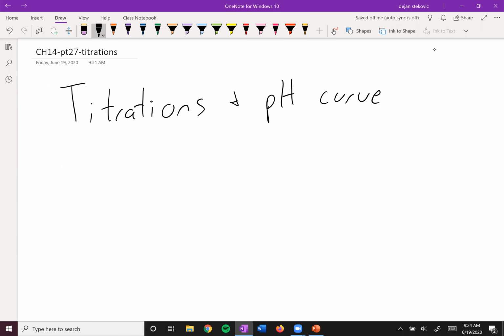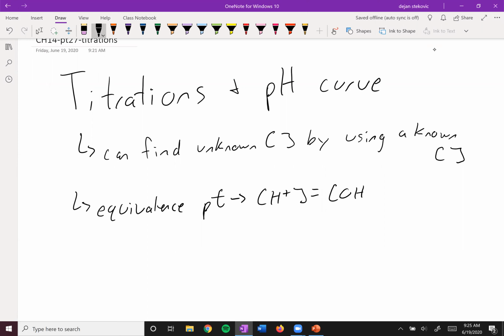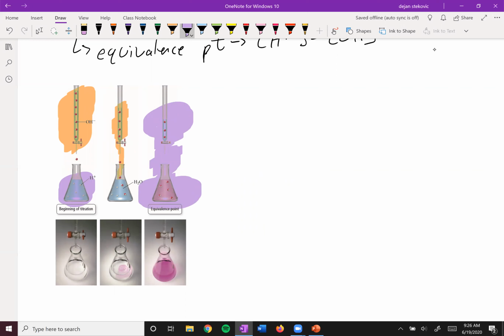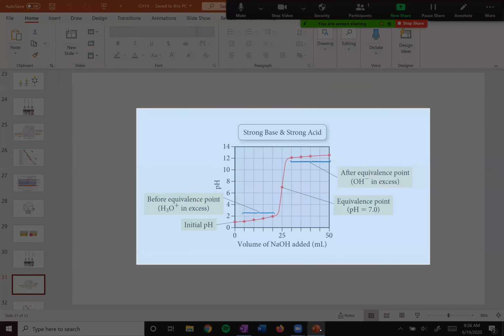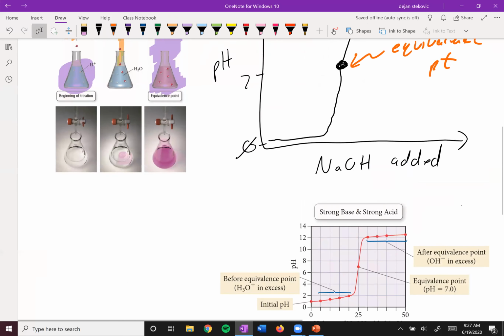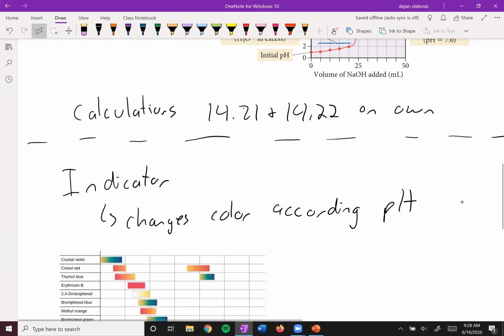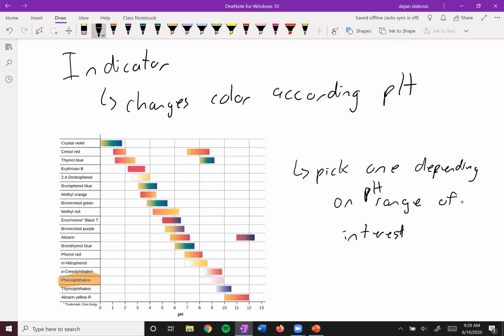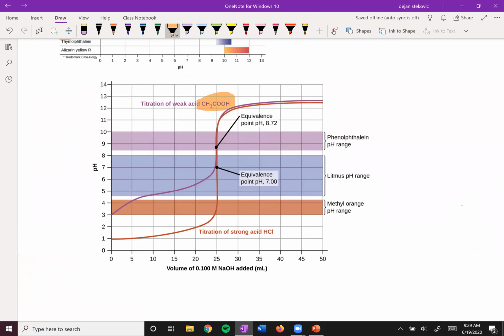CHEM102 CH14 pt27 titrations